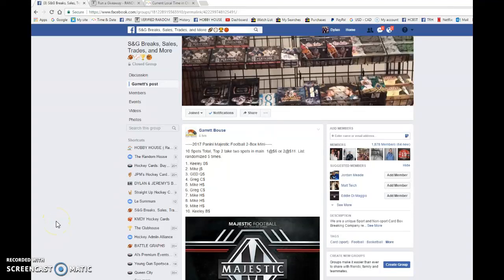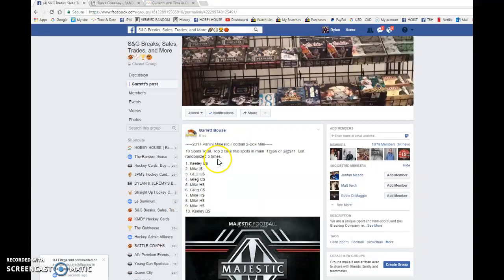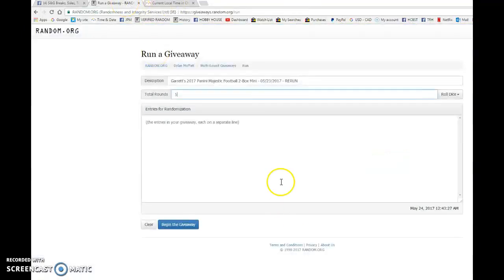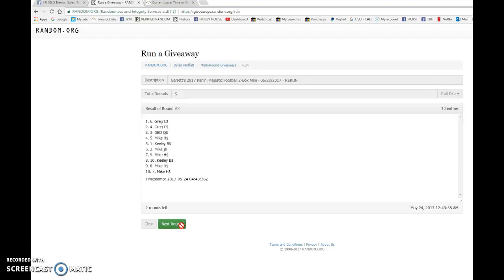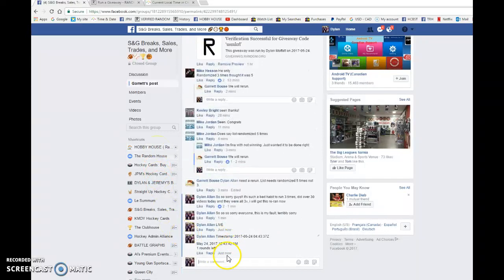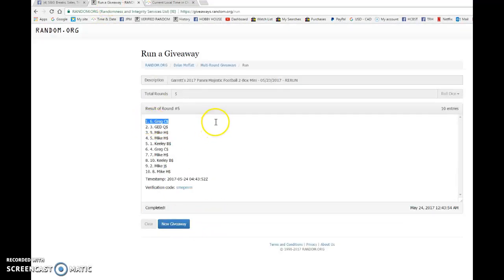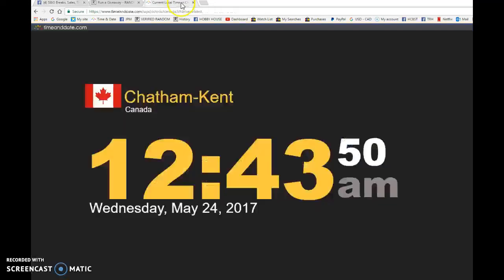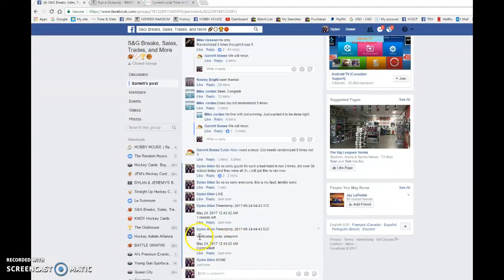Garrett's 2017 Panini Majestic Football 2-Box Mini - 05/23/2017 - RERUN